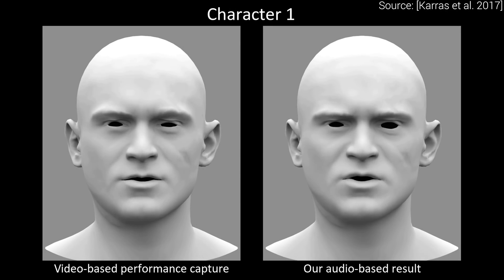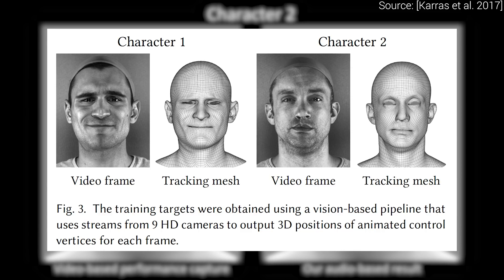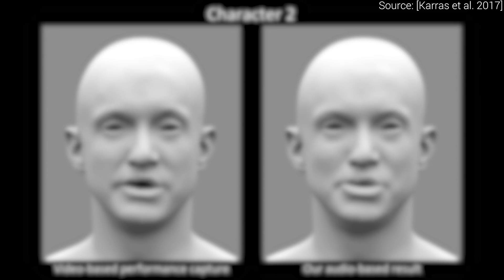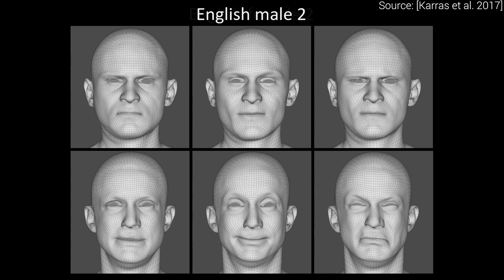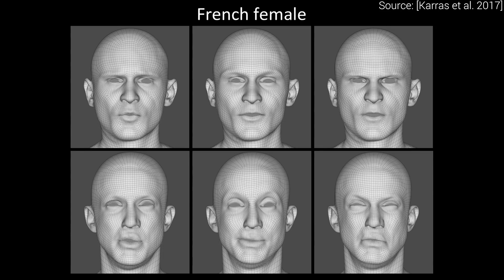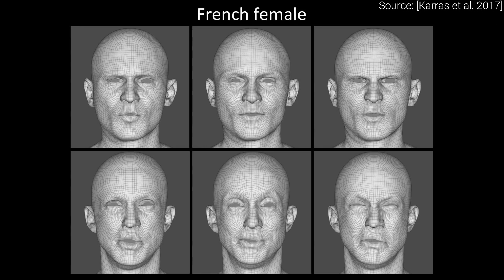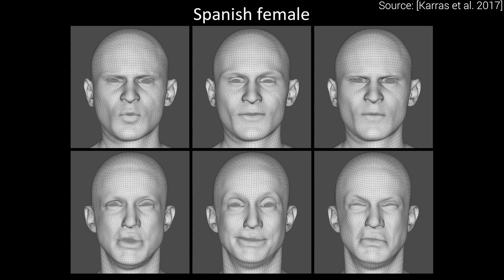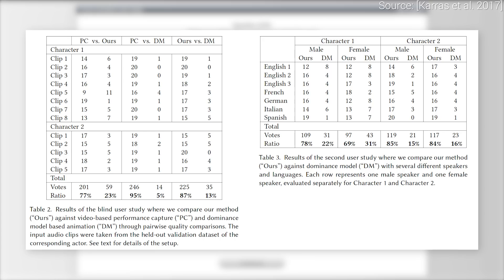AI Creates Facial Animation From Audio | Two Minute Papers #185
The paper "Audio-Driven Facial Animation by Joint End-to-End Learning of Pose and Emotion" is available here:

Andrew Melnychuk, Dave Rushton-Smith, Dennis Abts, Eric Swenson, Esa Turkulainen, Kaben Gabriel Nanlohy, Michael Albrecht, Michael Jensen, Michael Orenstein, Steef, Sunil Kim, Torsten Reil.